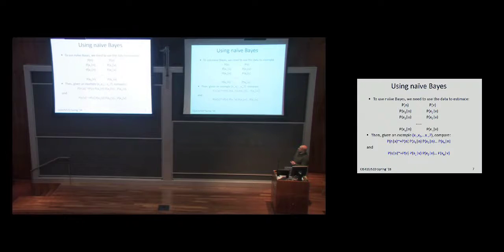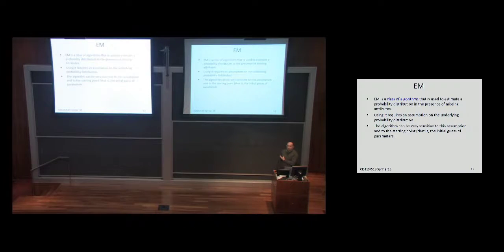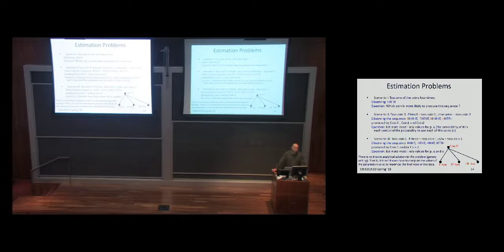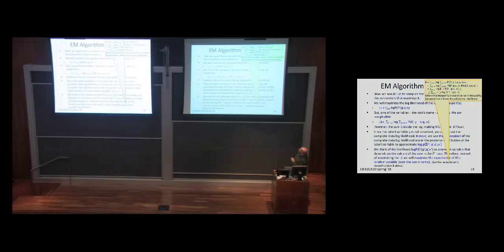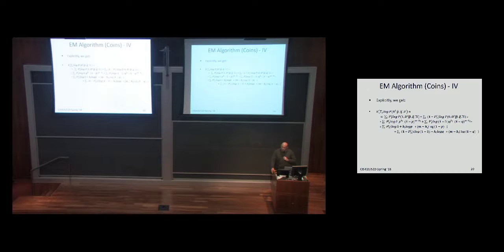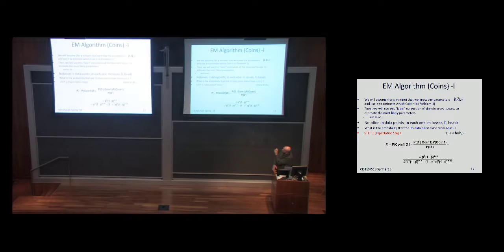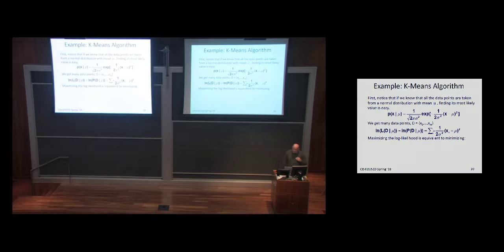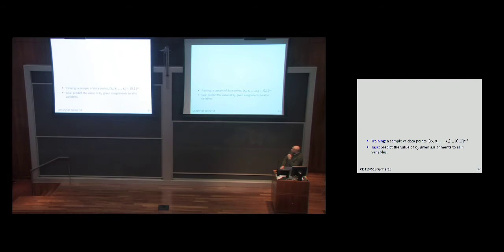Lecture 10b: Un/Semi-Supervised Learning: EM and K-Means, Part 2 (4/5/18)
Lecture #10: Un/Semi-Supervised Learning: EM and K-Means, Part 2
CIS 419/519 2018A Applied Machine Learning on 4/5/2018 Thu